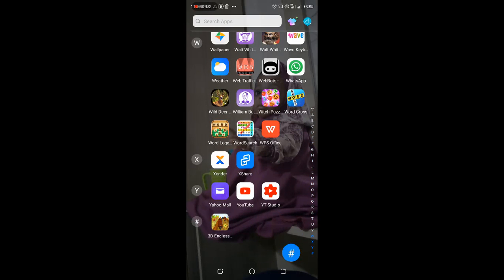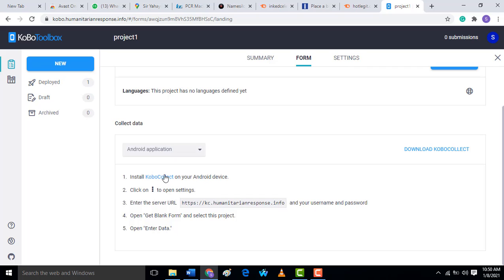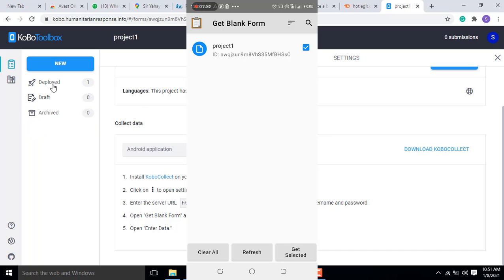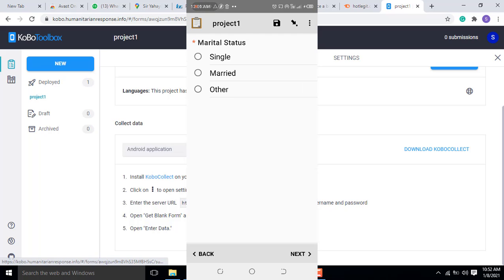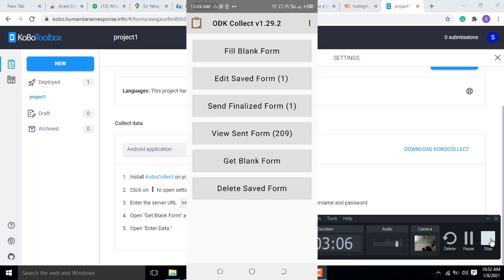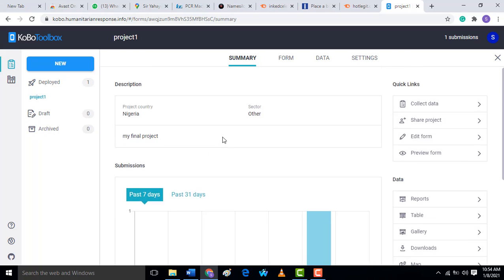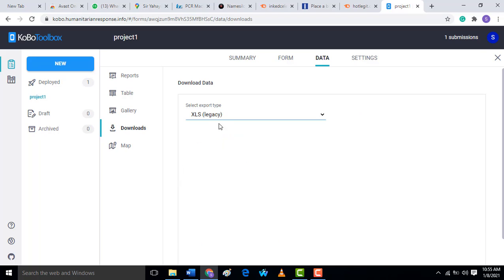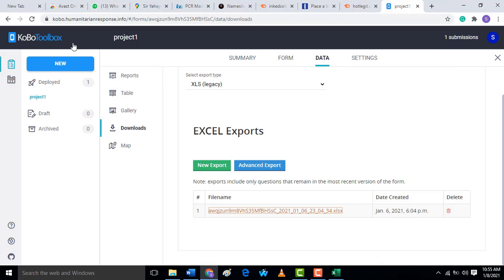Using ODK Connect with Kobotoolsbox Easy method